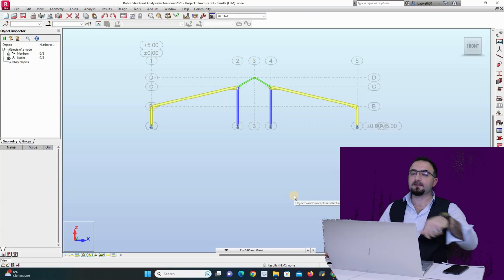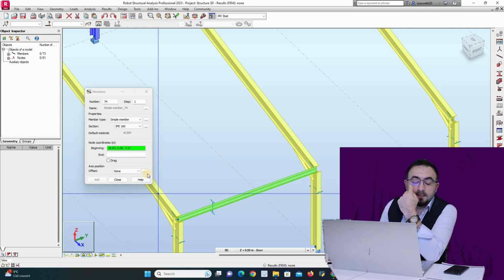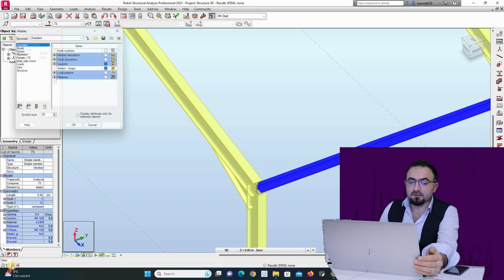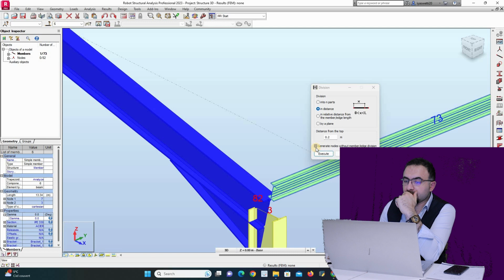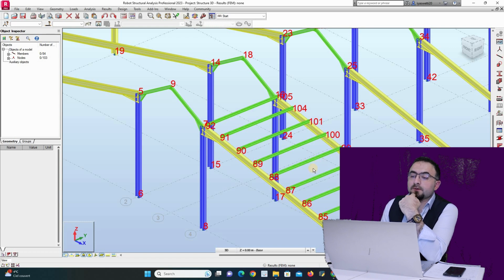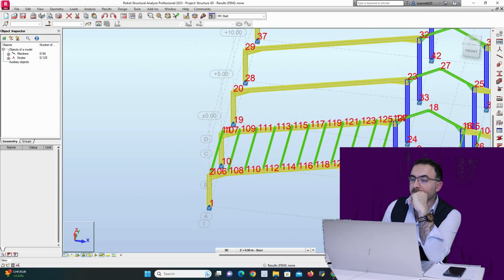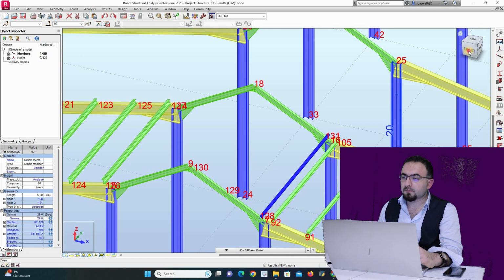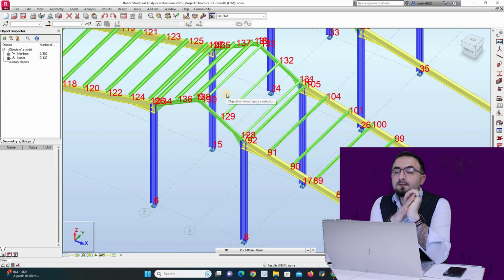Design Steel Structure with Robot Structure Analysis - Lesson 2 : 3D Model